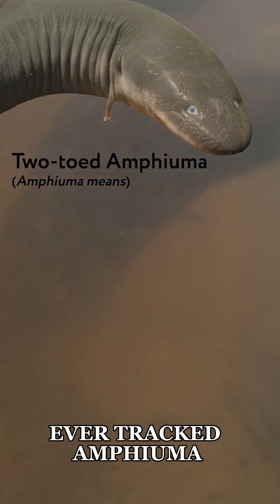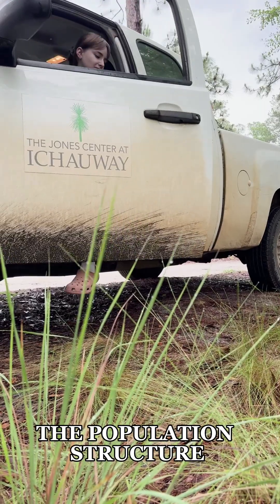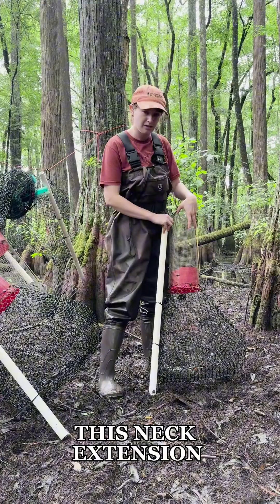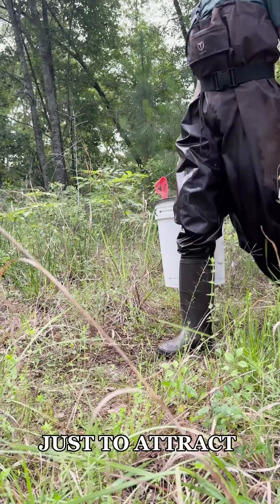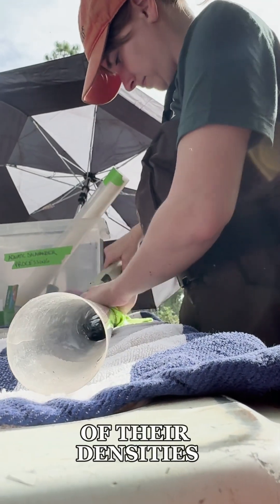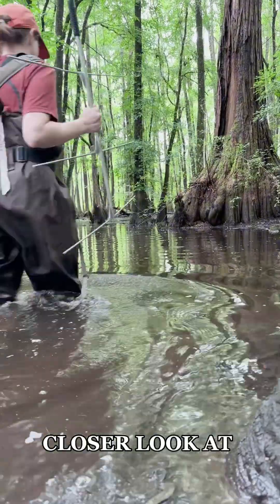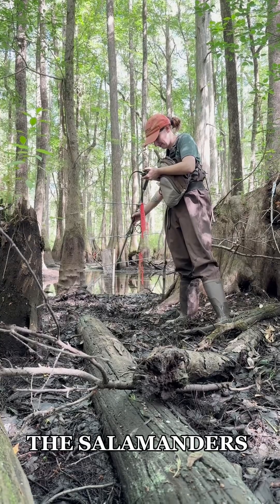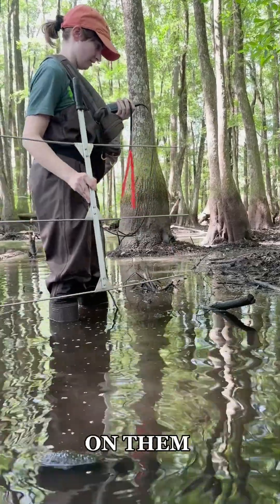Studying GIANT eel-like salamanders!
Did you know giant eel-like salamanders are lurking in the swamps of the southeast? 👀

Join The Wildlife Society member Maddie Zickgraf as she studies two-toed amphiuma and greater siren populations in isolated cypress-gum swamps at The Jones Center in southwest Georgia.

Isolated wetlands are critical to the landscape, serving as biodiversity hotspots and providing ecosystem services! Maddie’s graduate work focuses on some of the top predators in these ecosystems, where she seeks to understand their movements, population structure, and other aspects of their ecology.

Through gaining a deeper understanding of these elusive amphibians, she hopes to contribute to the knowledge that informs future management decisions. 🙌